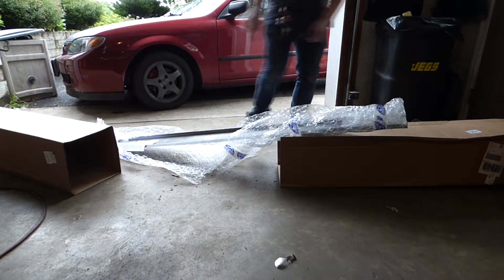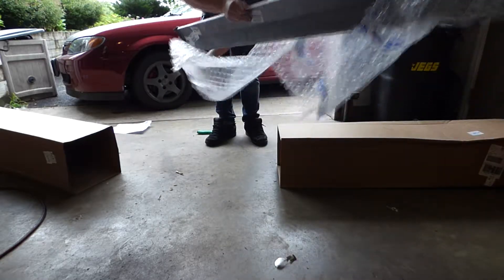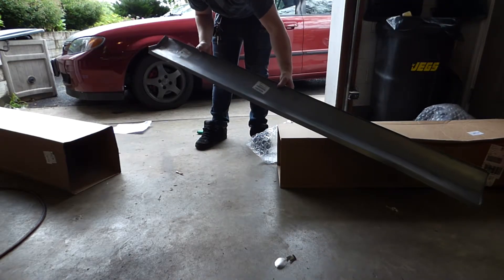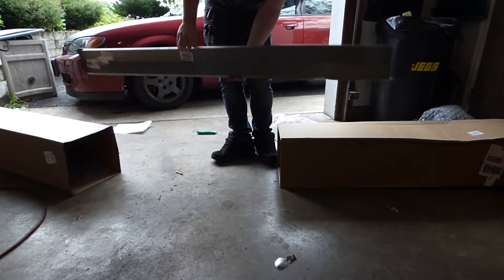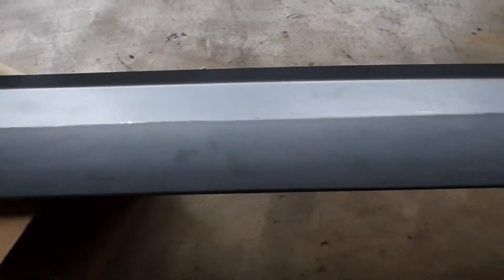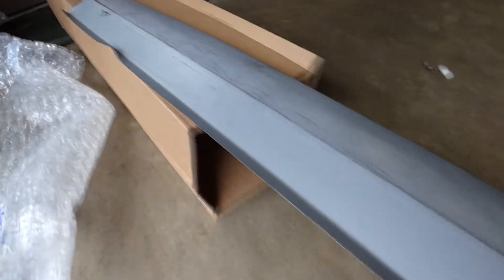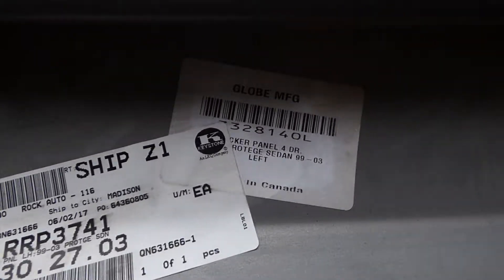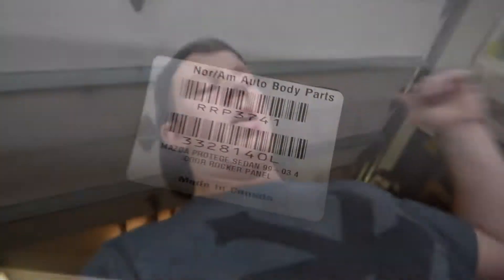Unboxing A Rocker Panel From Rock Auto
unboxing the rocker panel for my mazda protege